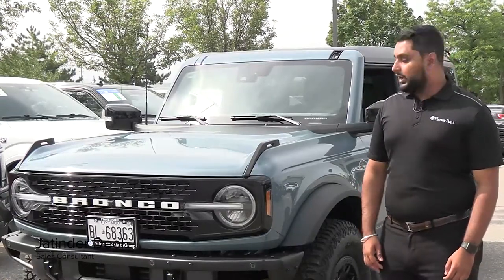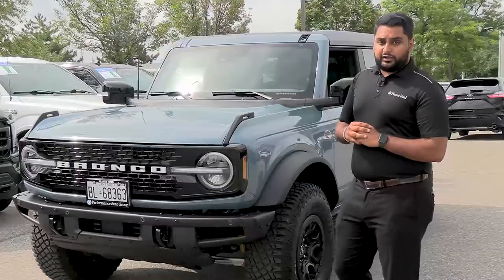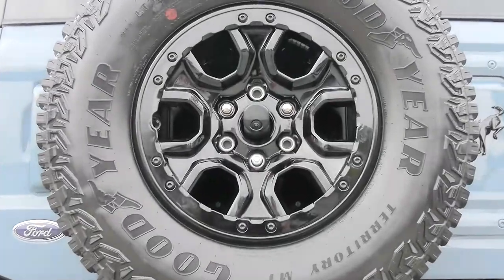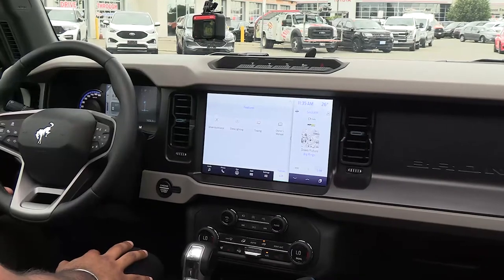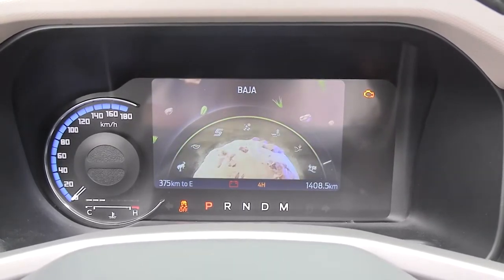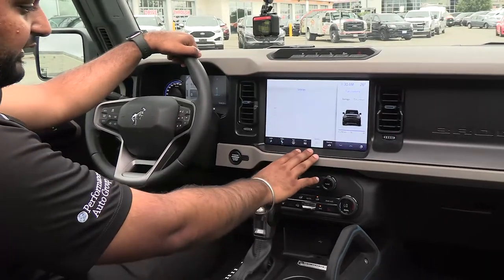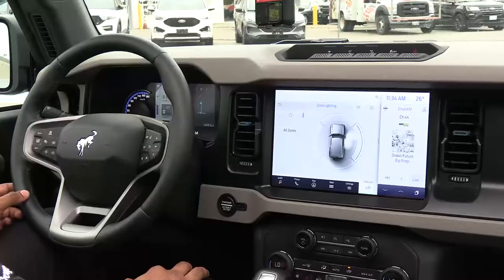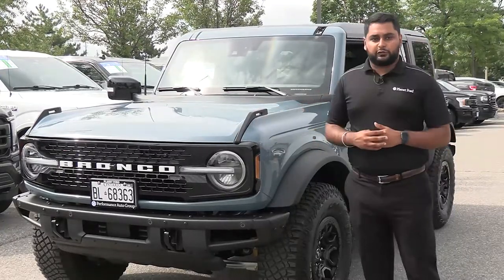Technology of the 2021 Ford Bronco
With an 8-inch center screen, Apple Carplay and Android Auto, wireless charging, trail maps, and an available 180-degree camera, any journey you take will be a breeze. Check out the technology in the 2021 Bronco.